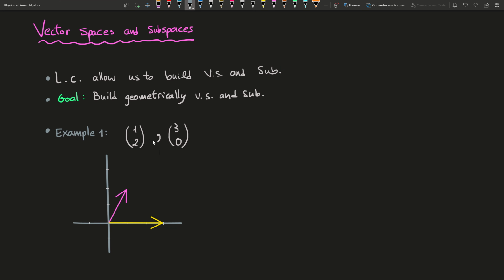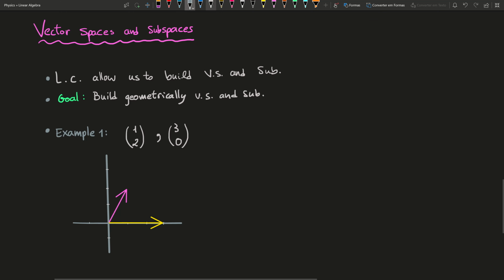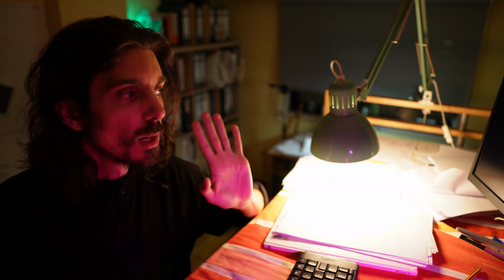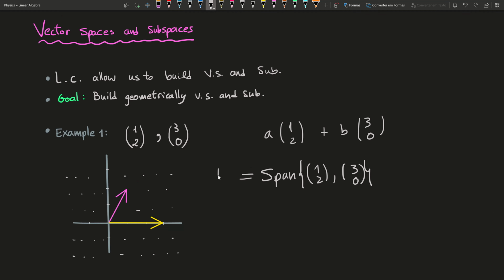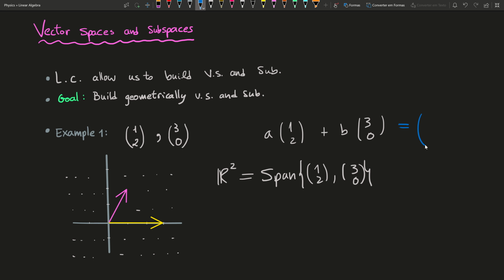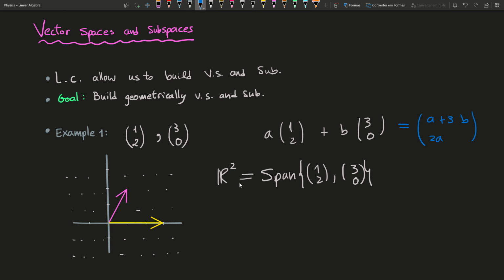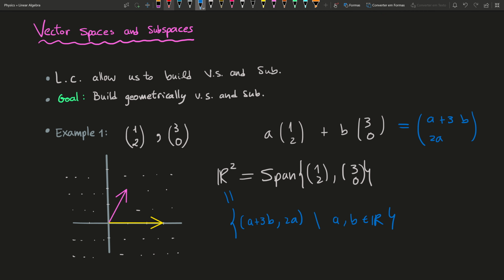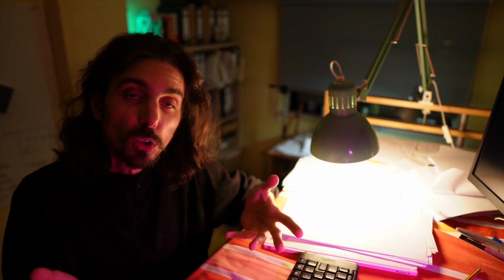Vector spaces (Basics of Linear Algebra)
We consider the example of the R^2 vector space.